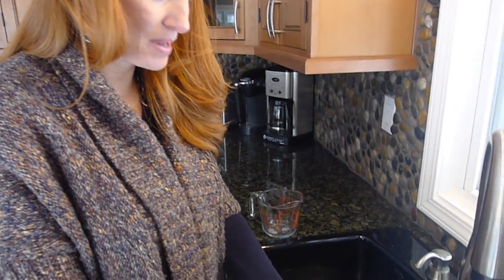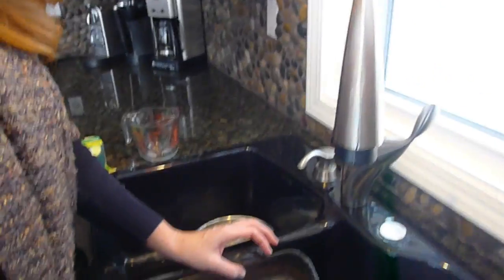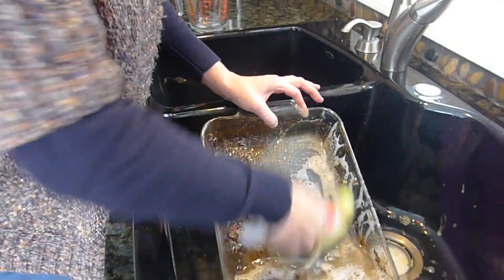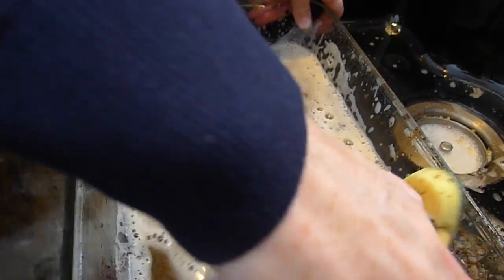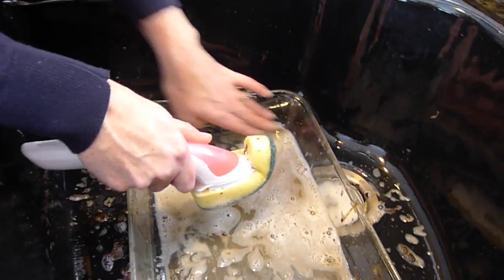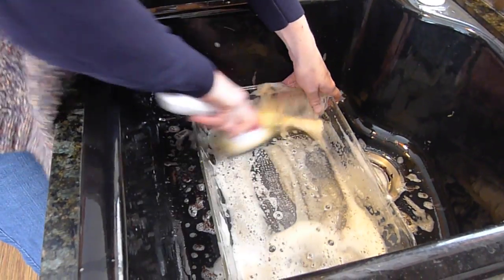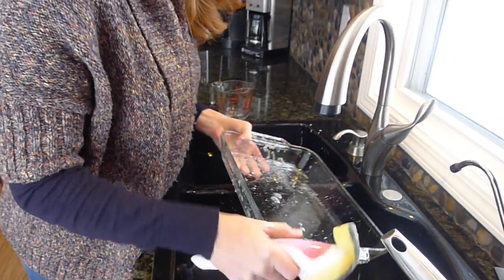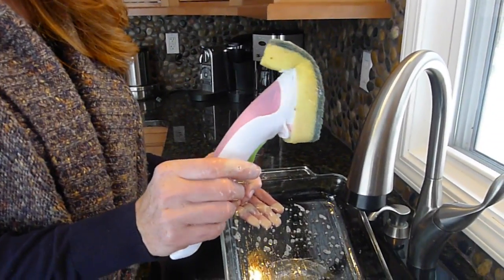Testing out the ScotchBrite Curve Dishwand